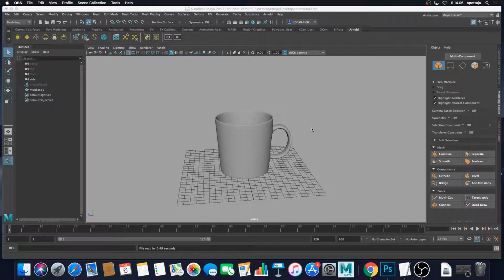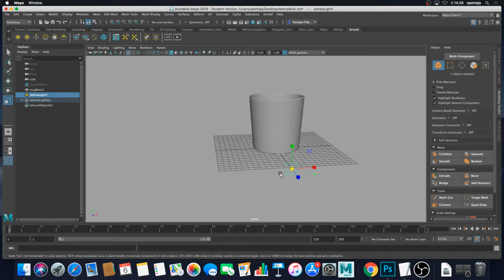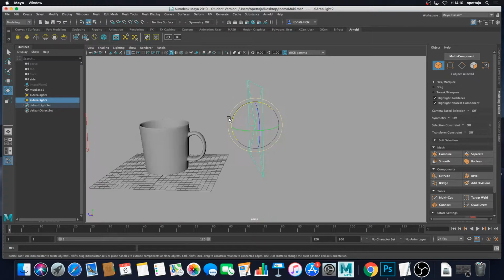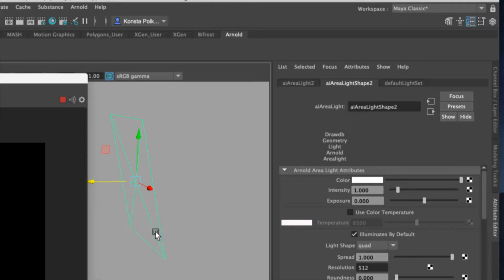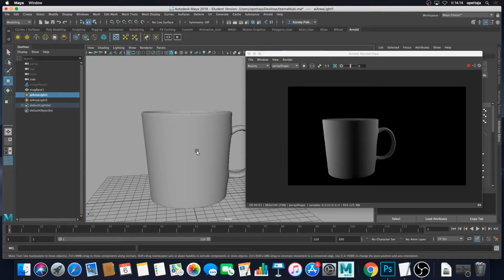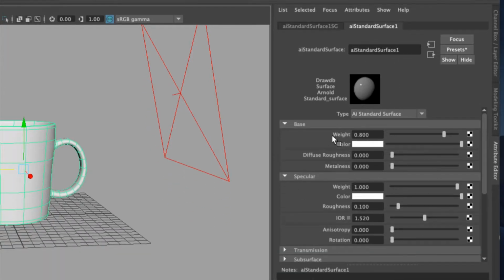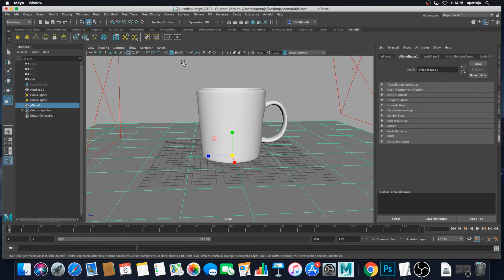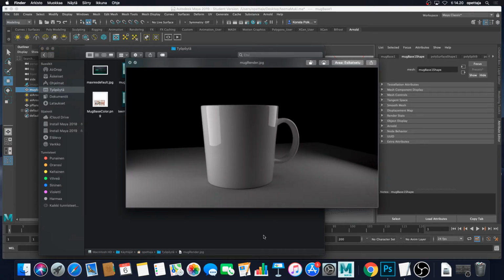Modeling a Mug Part3: Simple Render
Mediastadi Maya Basics 6.8.2019